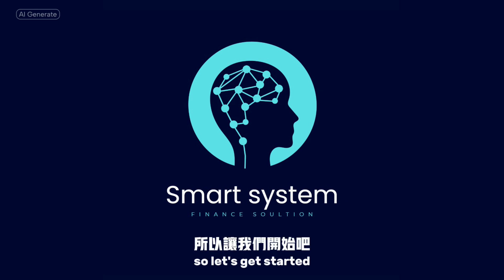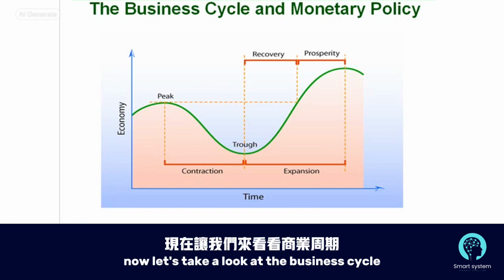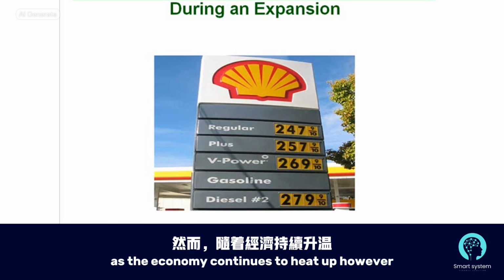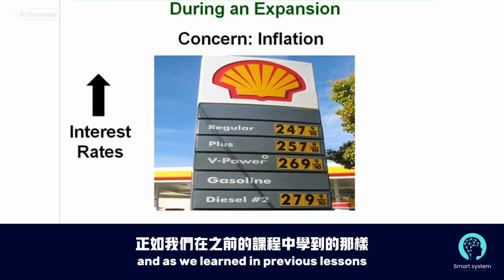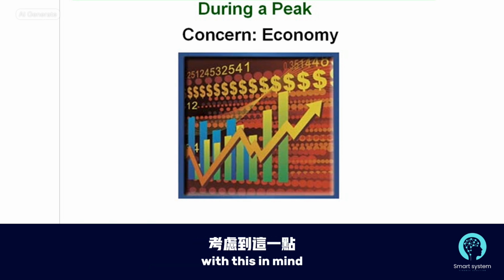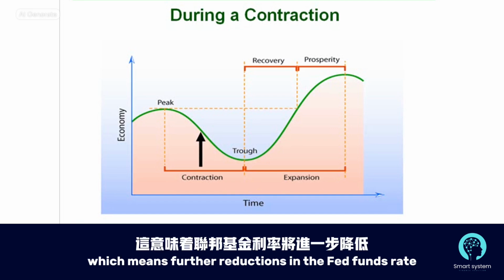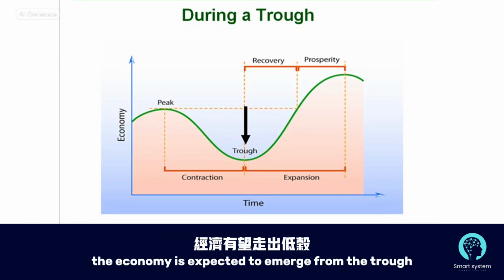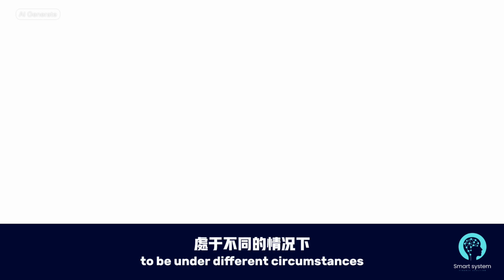60. How The Fed Reacts at Different Points of Business Cycle 美聯儲如何應對不同階段的經濟周期